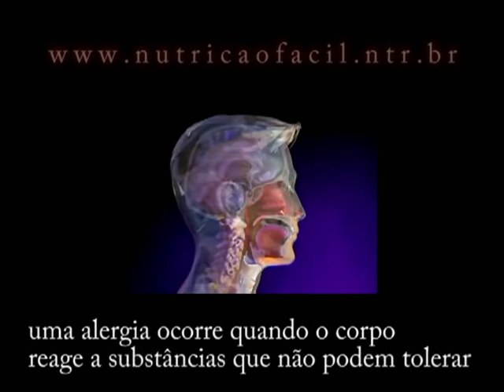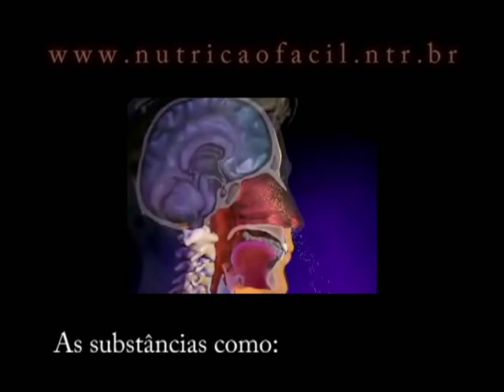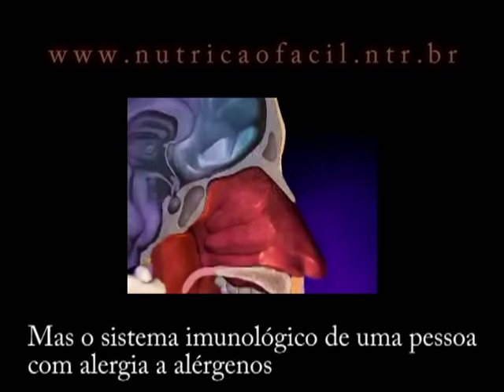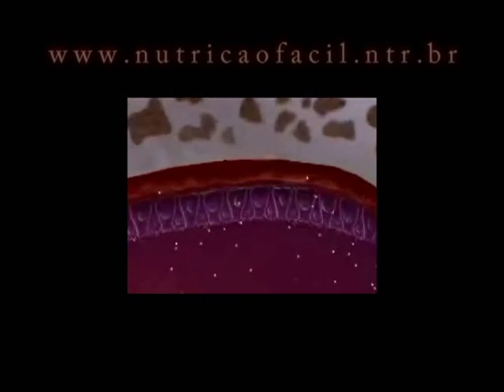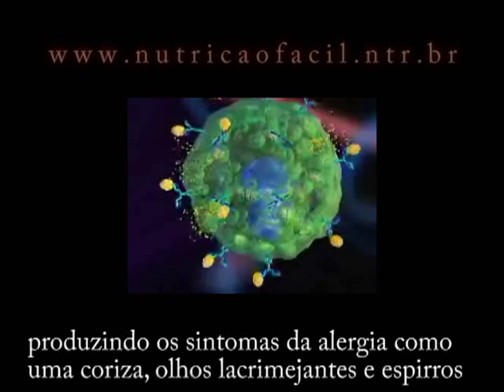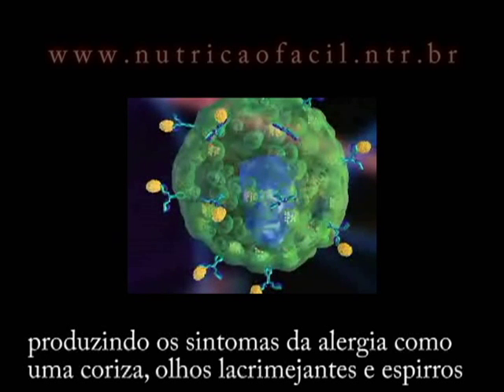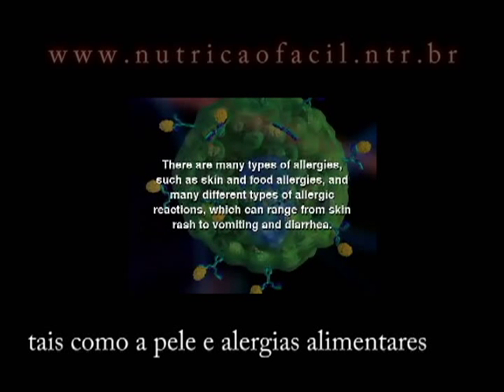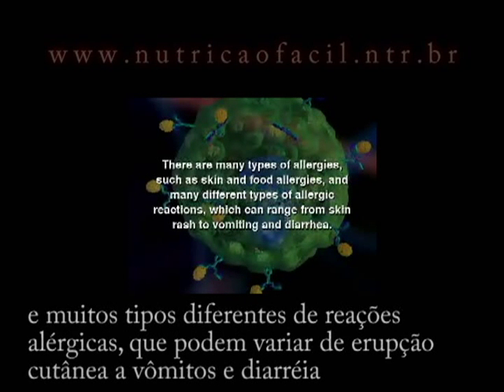01 Alergias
Vídeo descreve como reage o nosso corpo quando temos uma alergia